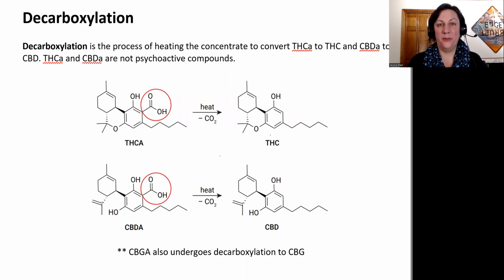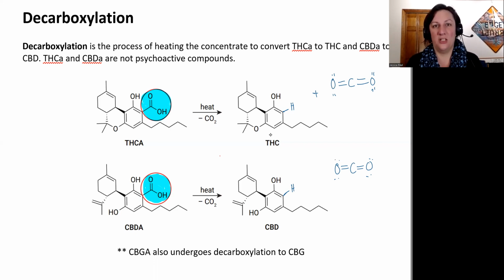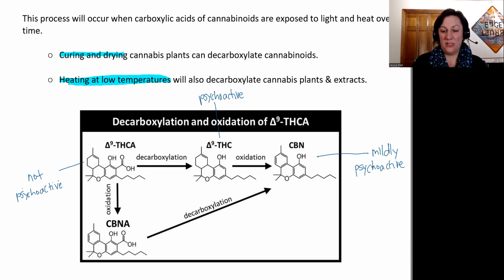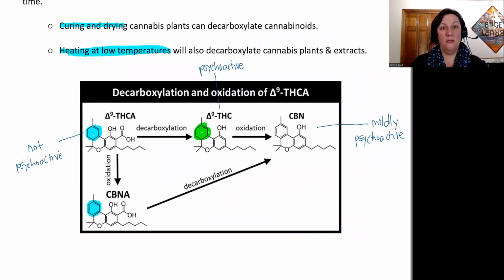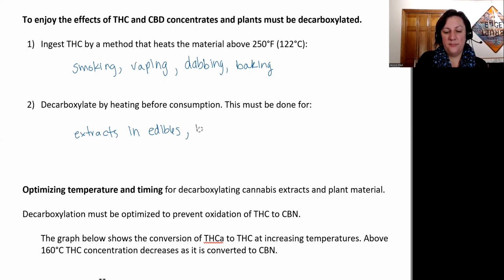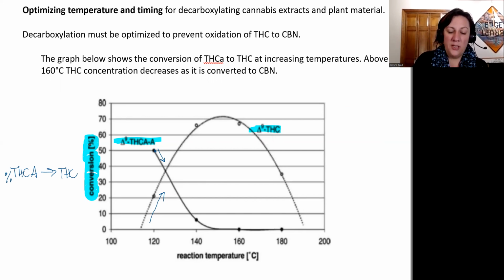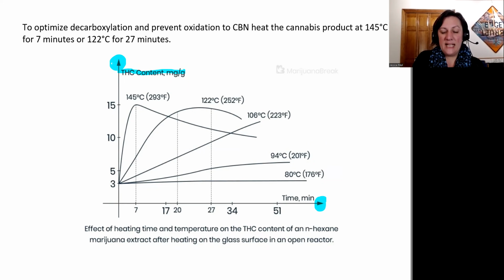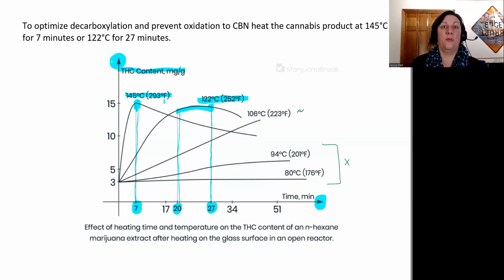Chem 117 Wk7 Lec3: Decarboxylation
This video describes the conversion of THCa to THC (and CBDa to CBD) through decarboxylation of either the cannabis plant material or the extract.